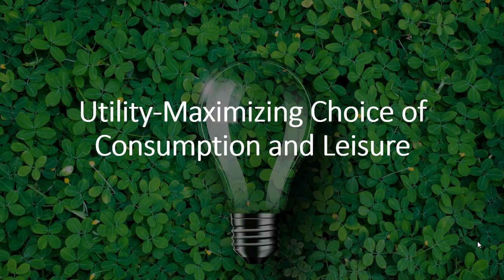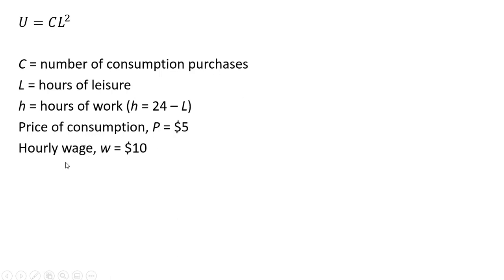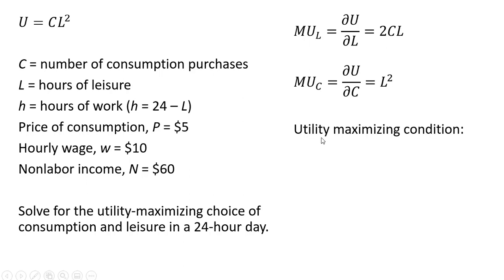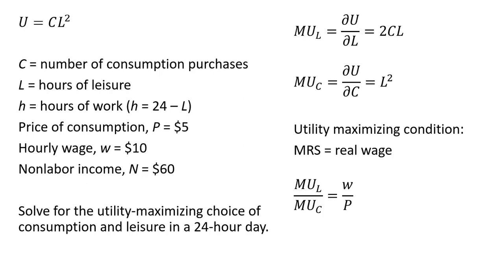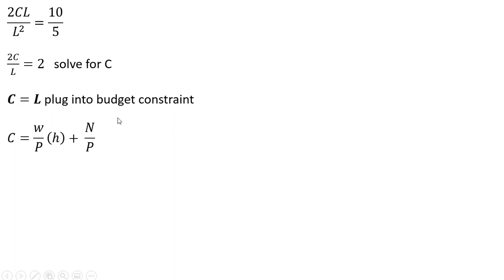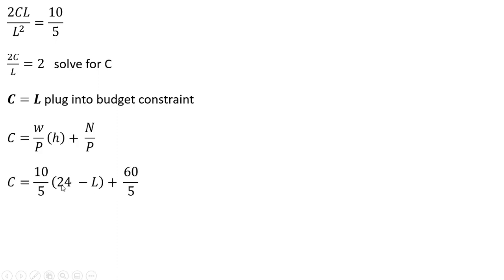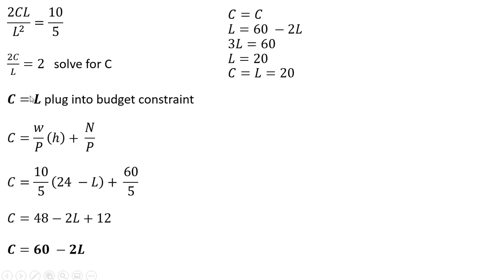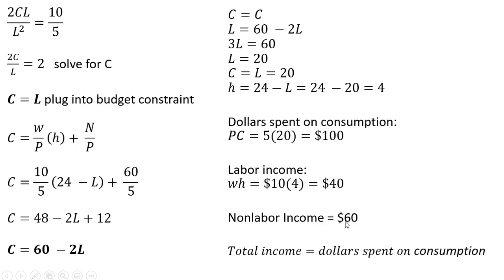Utility-Maximizing Choice of Consumption and Leisure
An example problem showing how to maximize a person's utility over consumption and leisure.